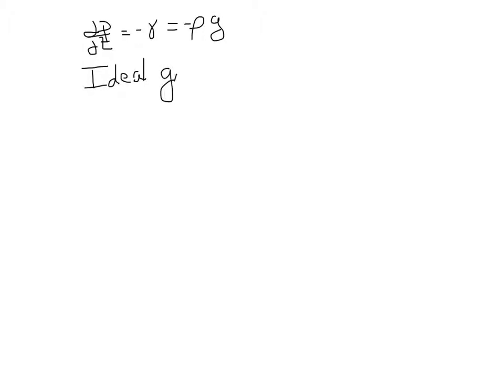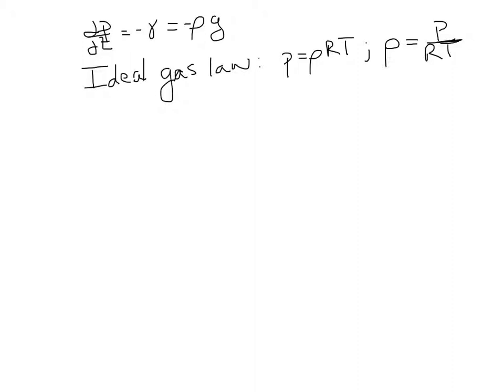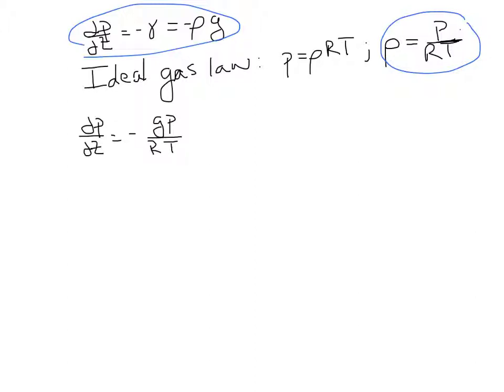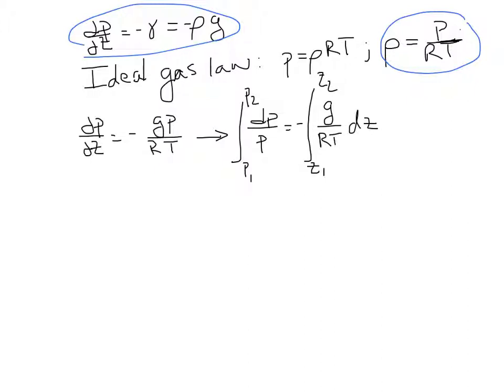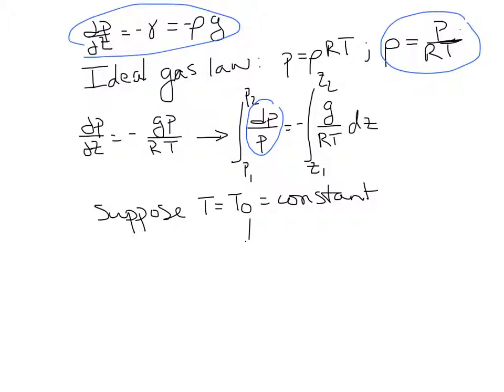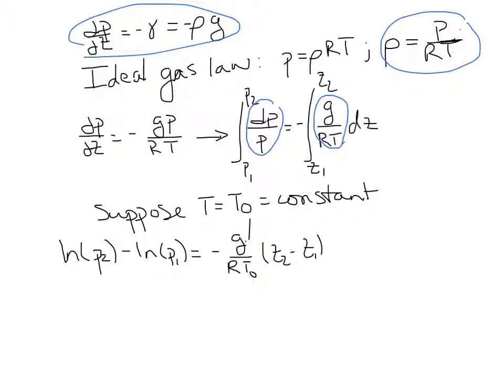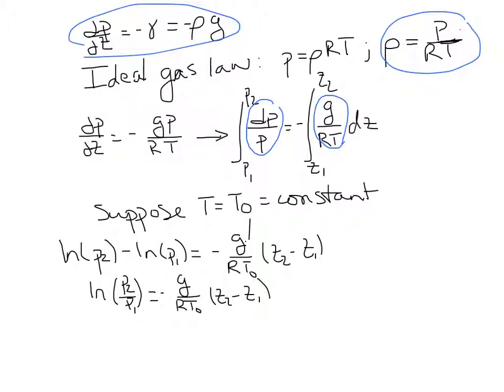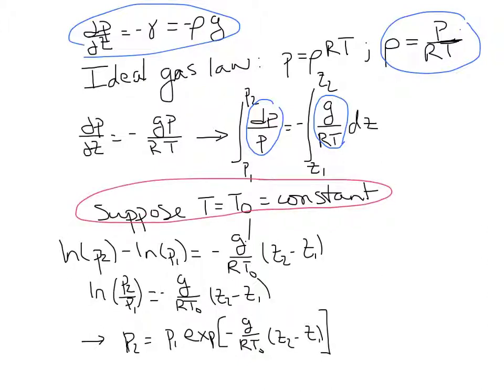Hydrostatic pressure and ideal gas law